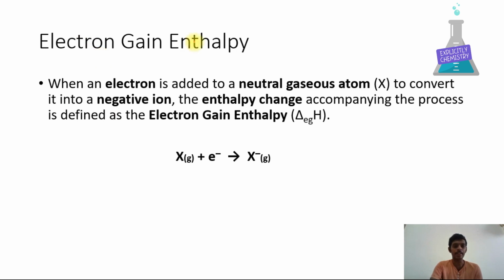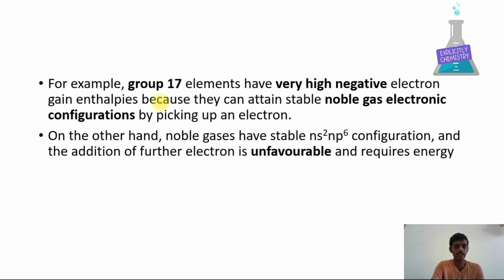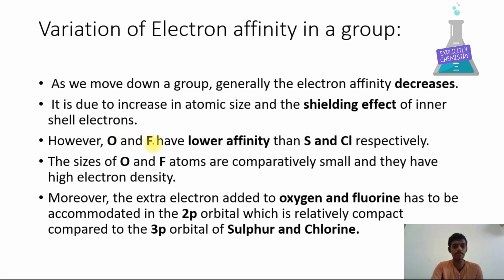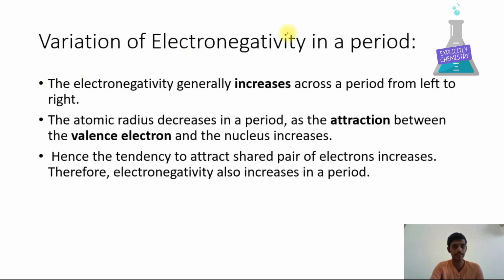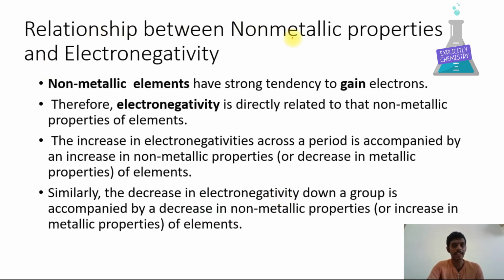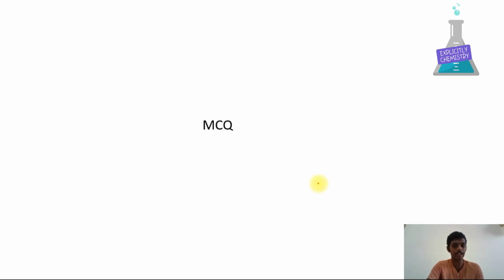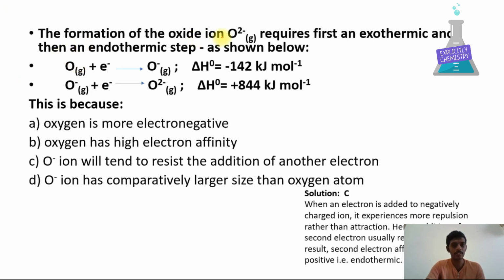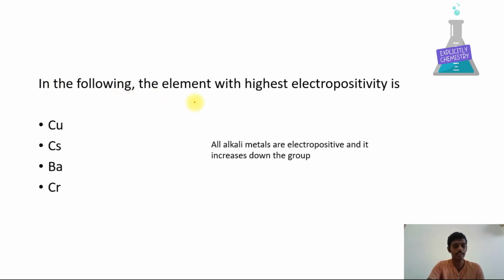Periodic Properties of Elements: Part - 3 Useful for IIT-JEE, NEET, GATE, SET, GRE- Chemistry etc.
This video describes electron affinity and electronegativity and how to solve MCQ's related to it.

Support us to reach this to maximum number of people.